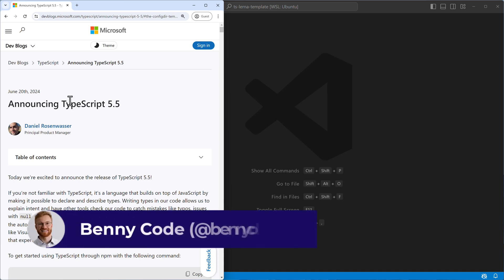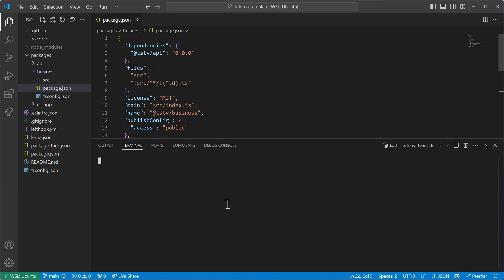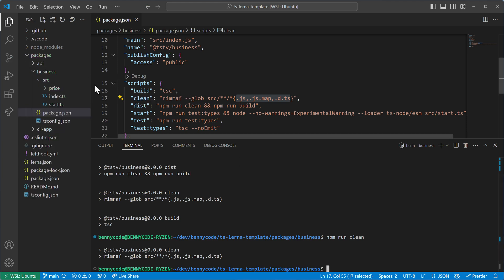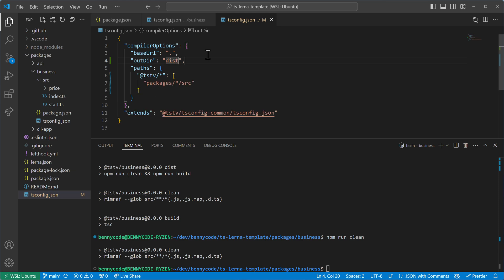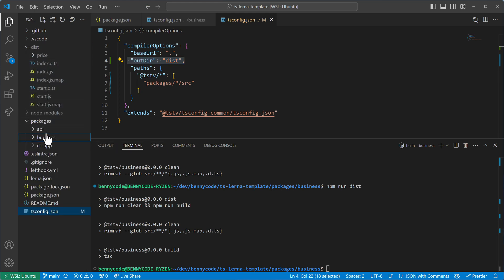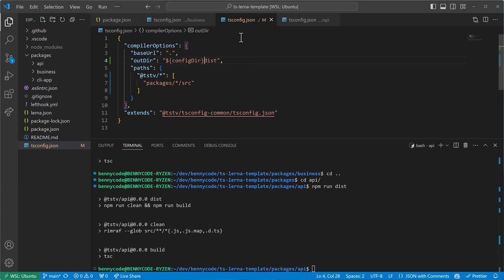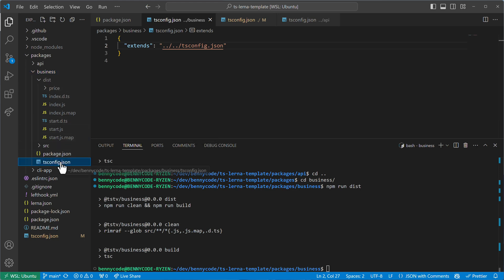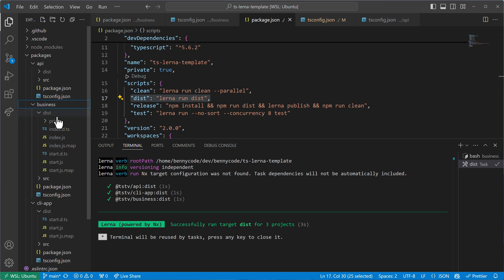TypeScript 5.5 Simplifies Configs for Monorepos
TypeScript 5.5 introduces the `${configDir}` template variable. When used in specific path fields within tsconfig.json or jsconfig.json files, it is replaced with the directory containing the configuration file during compilation.

Timeline:
00:00 - Introduction
00:55 - The TypeScript Build Command
01:37 - How to extend TypeScript Configs
03:38 - Template Variable for Configuration Files
04:47 - Running Multiple Tasks concurrently